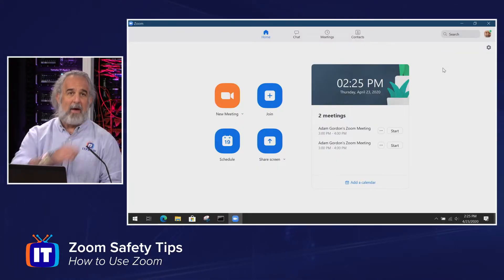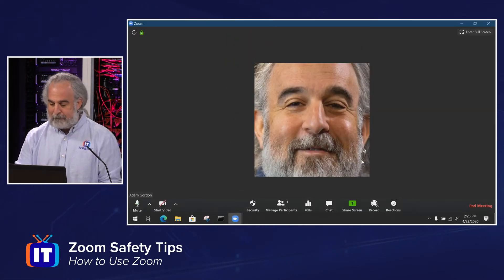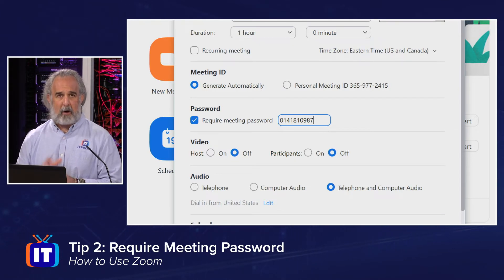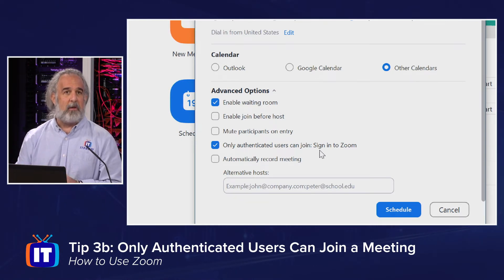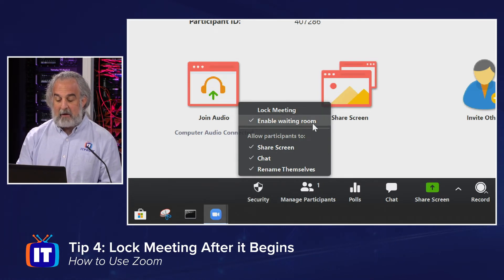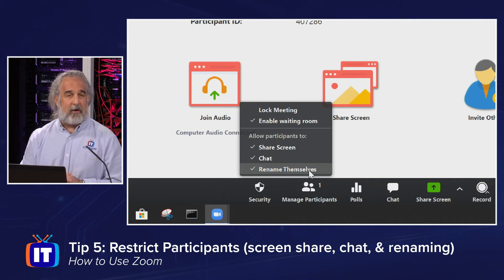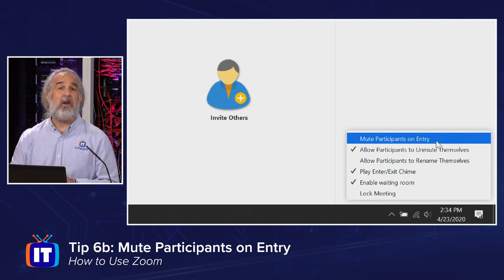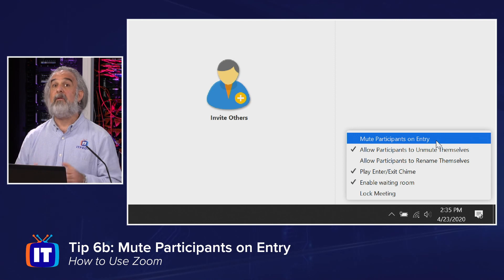6 Zoom Safety Tips | How to Use Zoom Safely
Whether you are a teacher, business professional, or personal user, Zoom security settings and security features should be at the forefront of your mind when organizing a meeting in Zoom. In this episode, Adam will give you 6 Zoom safety tips to help keep your meetings private, secure, and safe against Zoom Bombers.

How to use zoom safely:
Tip 1: Generate Meeting ID Automatically @ 2:30
Tip 2: Require meeting password @ 3:08
Tip 3a: Enable waiting room @ 3:54
Tip 3b: Only authenticated users can join a meeting @ 4:38
Tip 4: Lock meeting after it begins @ 5:49
Tip 5: Restrict participants (screen share, chat, & renaming) @ 7:18
Tip 6a: Play enter/exit chime @ 8:35
Tip 6b: Mute participants on entry @ 10:09